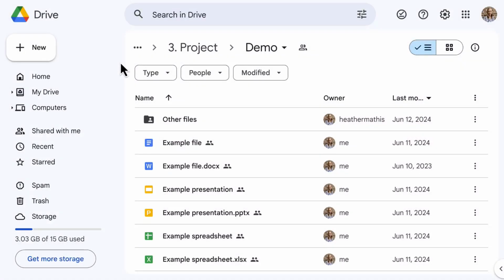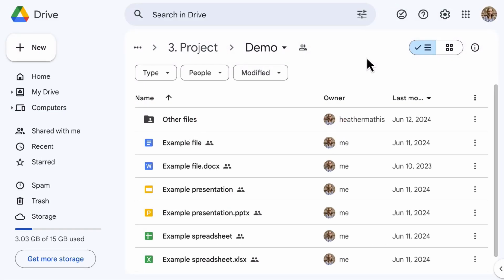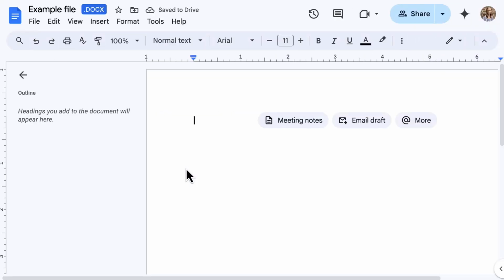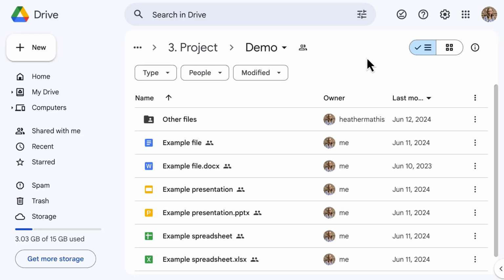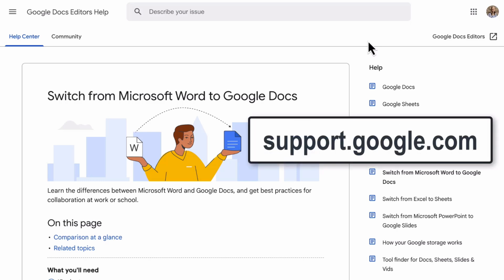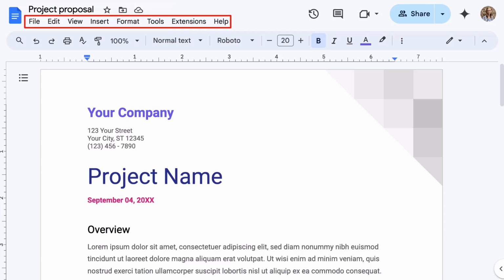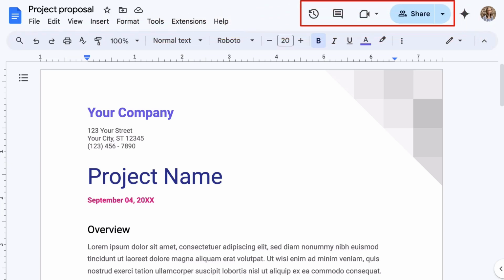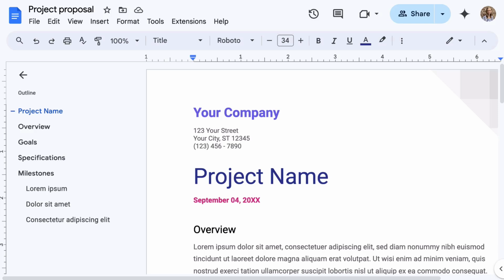How to Use Google Docs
Unlock the full potential of Google Docs in this beginner-friendly guide! From text styling to adding images, tables, and links, this tutorial covers everything you need to confidently navigate and master Google Docs for both personal and professional projects.